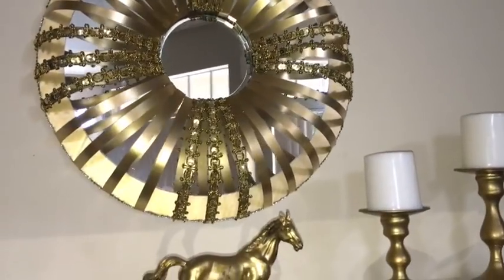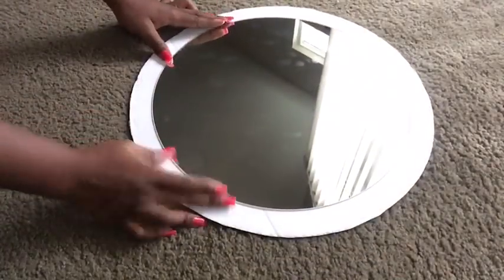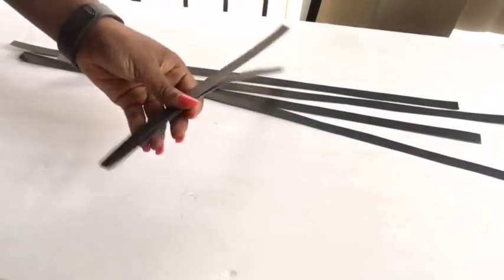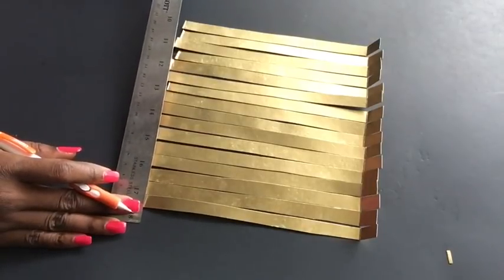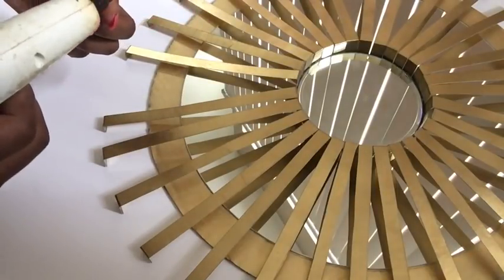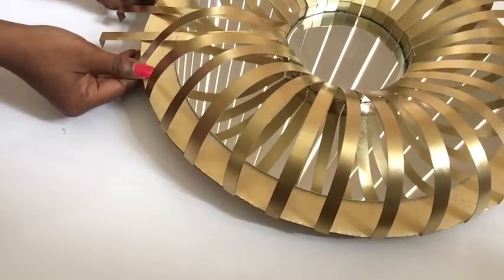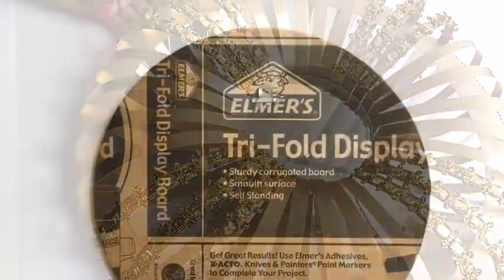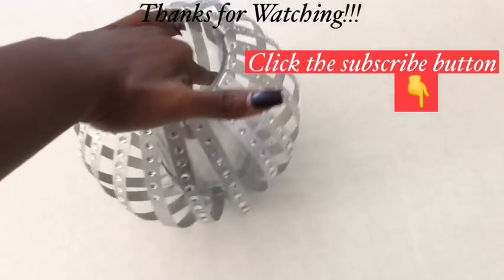Diy Quick and Easy "Mirror on a Mirror" Wall Decor|Wall Decorating ideas!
This Diy is called “Mirror on a Mirror” Because it was Created on another Mirror as part of the Design to increase the overall Beauty in the Reflection using the Inner Mirror. It is an Inexpensive Wall Decorating Idea using Mirrors and Regular items to create the design and also a Way to add Style to the Home while on a Budget! It is an Elegant Wall Mirror Decor. It is also a Unique, Quick and Easy Glam Wall Mirror.

Here are the items used:
2” round mirrors
14” round mirror (Michael Craft Store)
5” Mirror candle holder (Dollar Tree)
Gold fabric Trim (Walmart)
Hard poster Board (Walmart)
Gold spray paint (Walmart)
E6000 glue